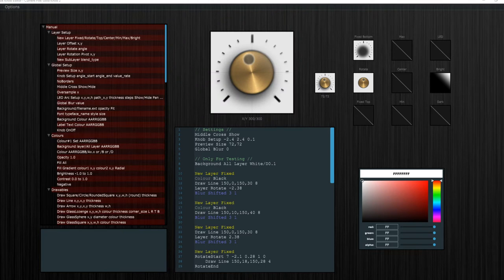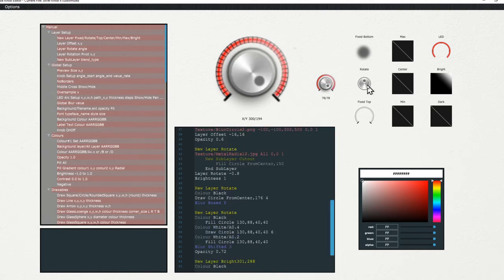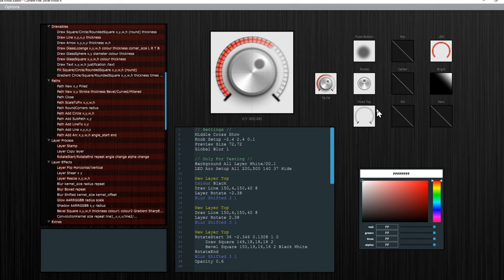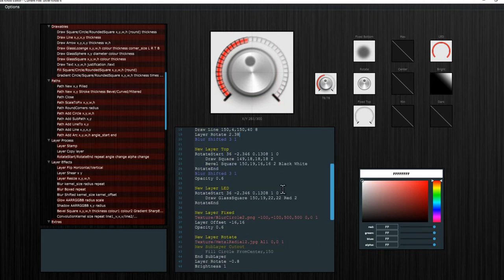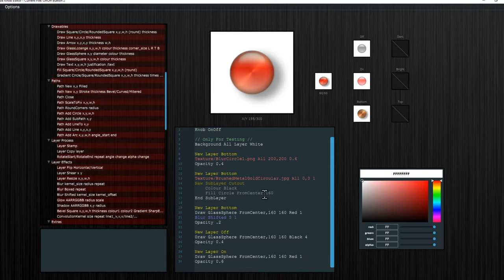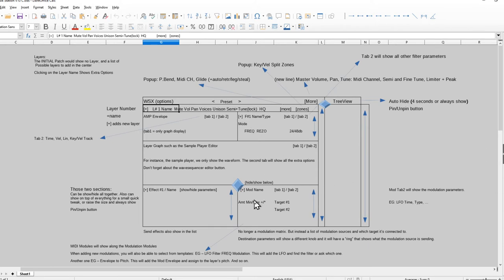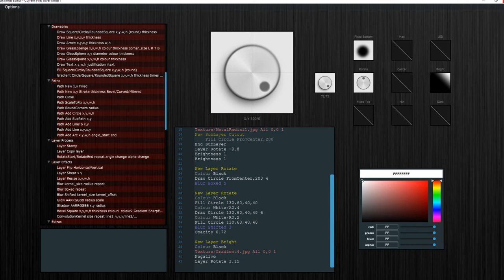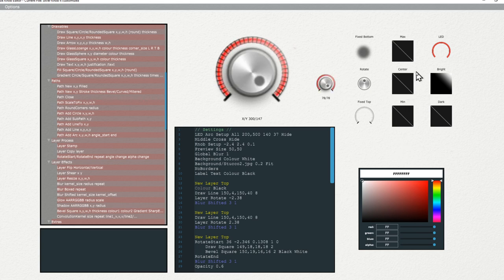Wusik Station V10 Button/Knob Generator